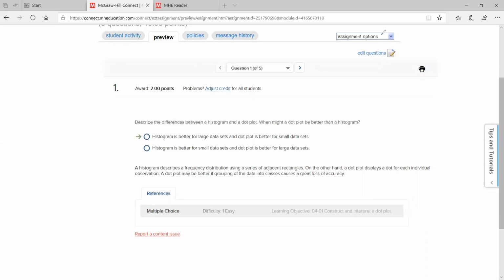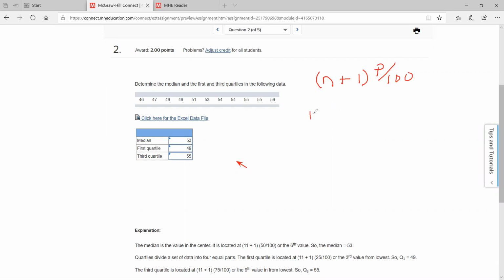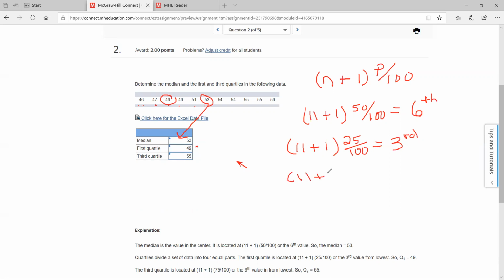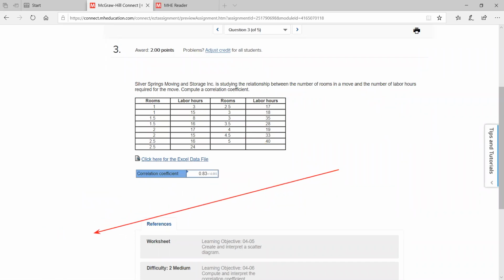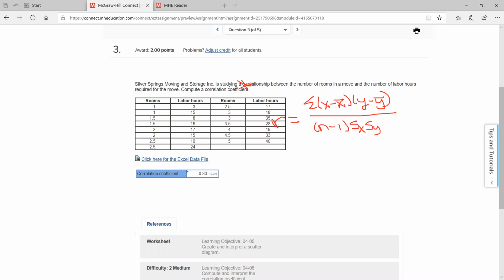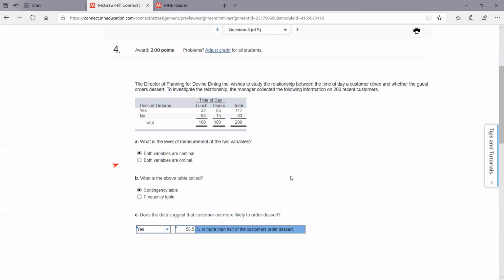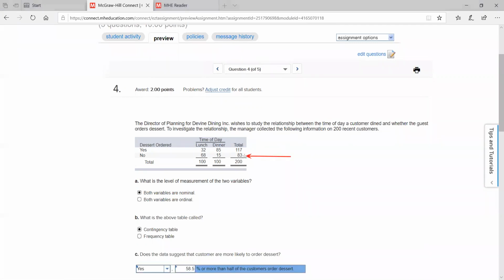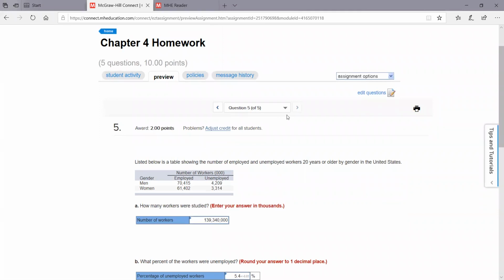BUS201 Chapter 4 Homework Video BUS201